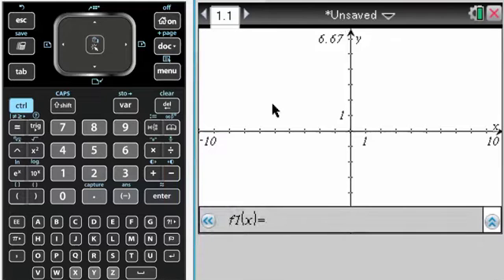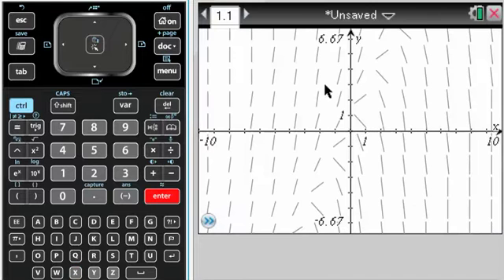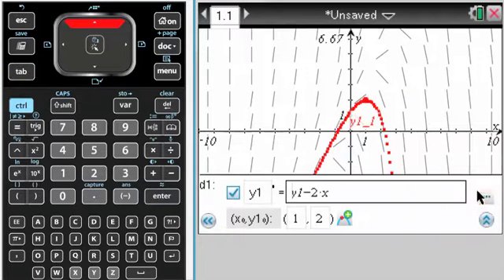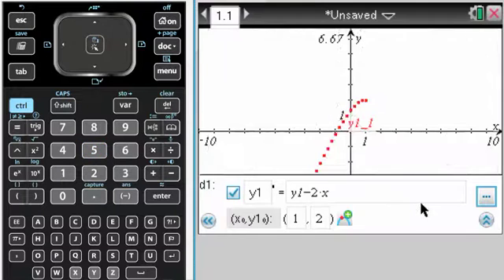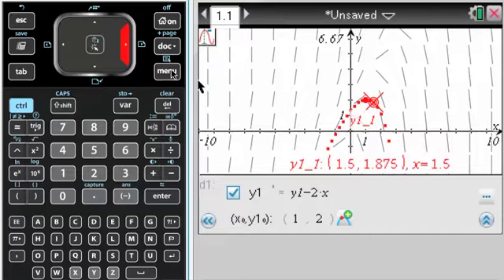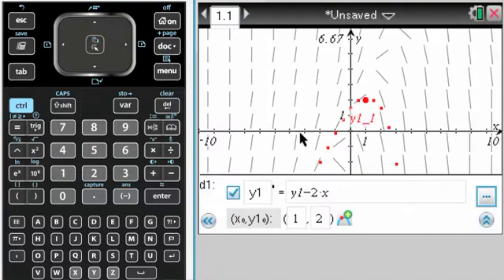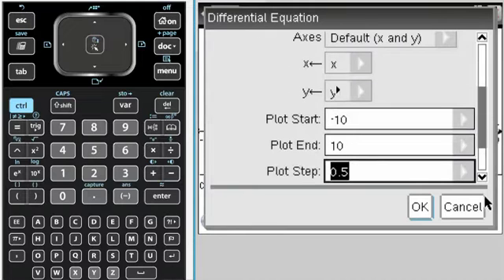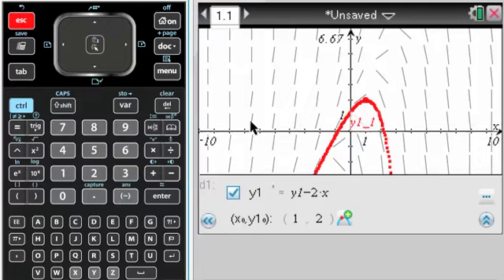Calc BC Euler's Method on TI-Nspire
Euler's Method on the TI-Nspire.